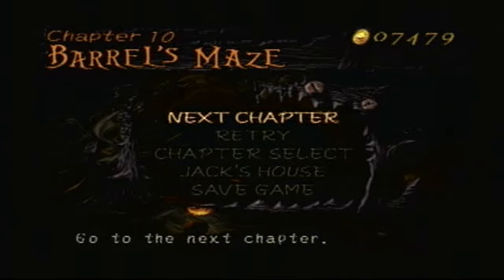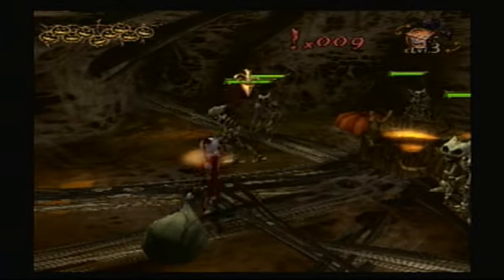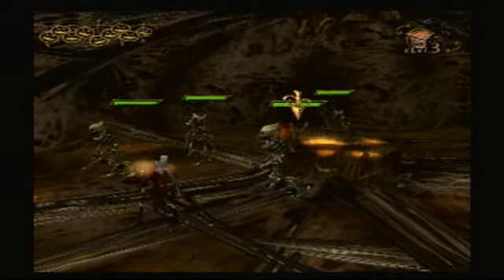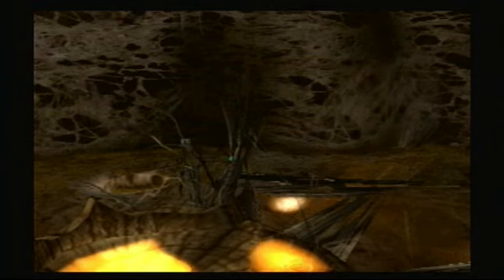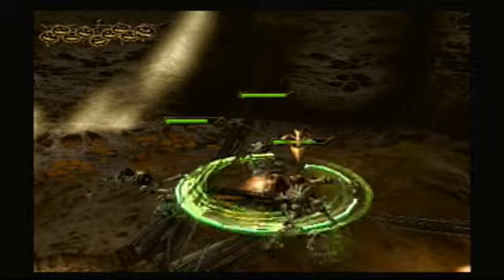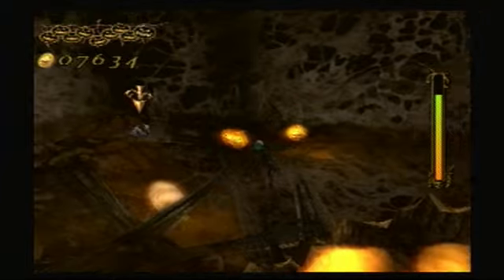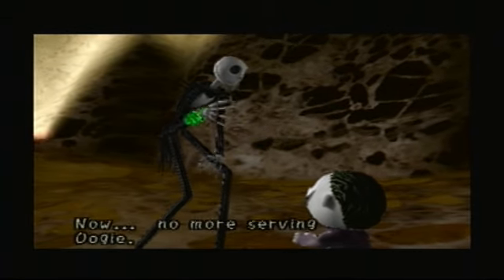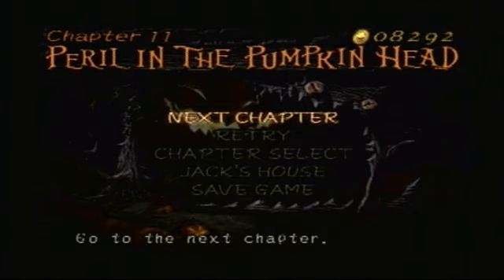The Nightmare Before Christmas: Oogie's Revenge #12- That Was Fast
In this episode we take care of those bad'ums that were eating the awesome jack-o-lantern, and we do it quite fast if I do say so myself. Anyway enjoy Chapter 11: Peril in the Pumpkinhead.